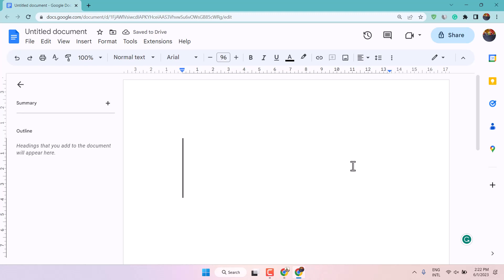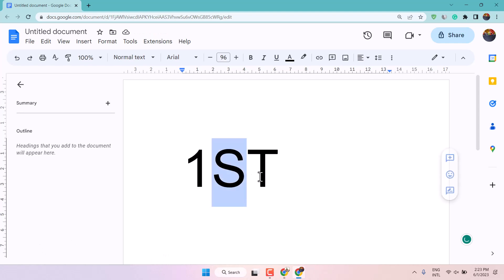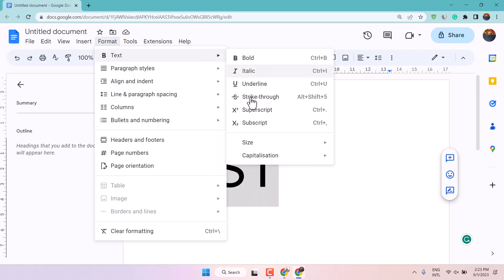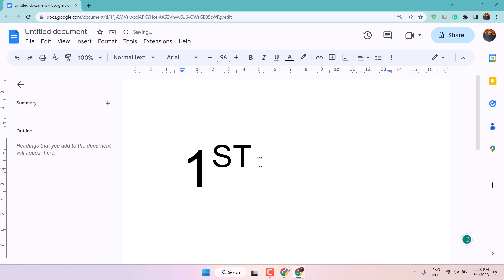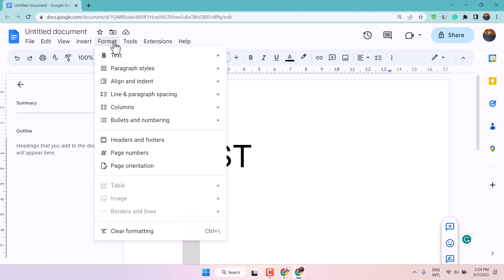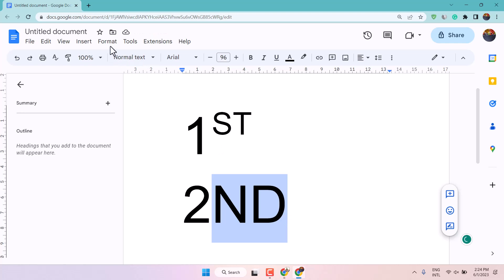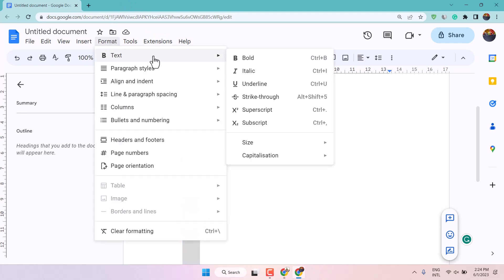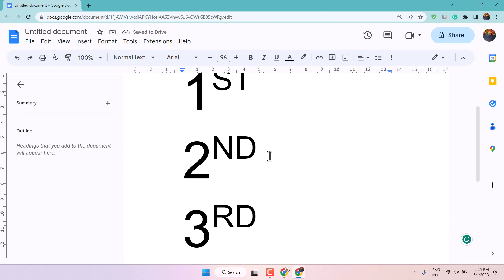How to type 1st 2nd 3rd In Google Docs